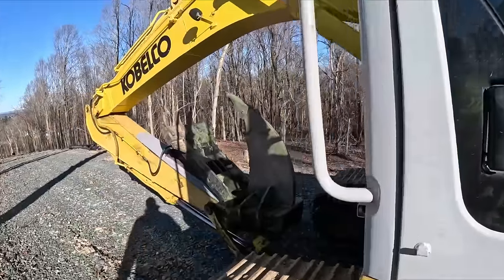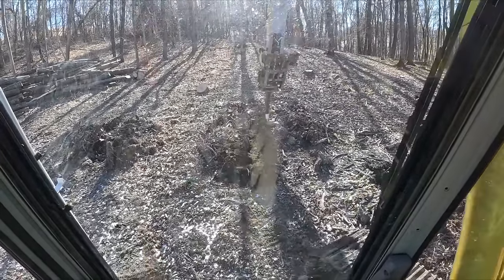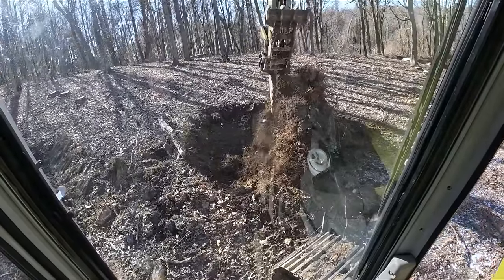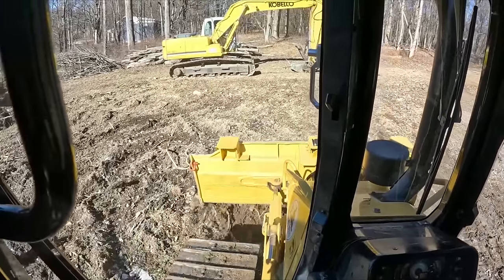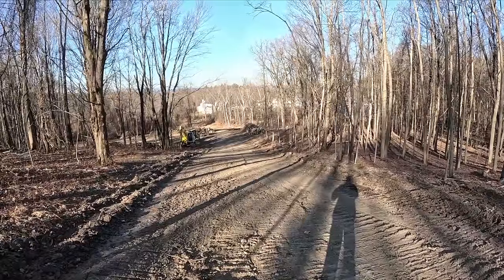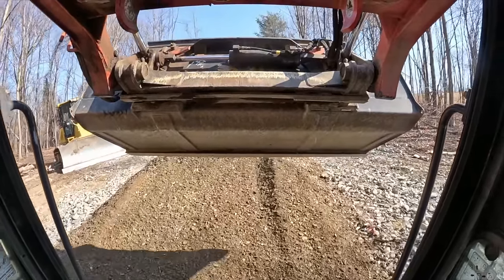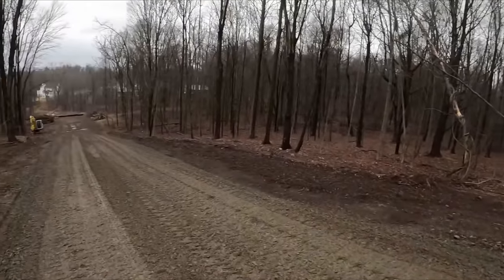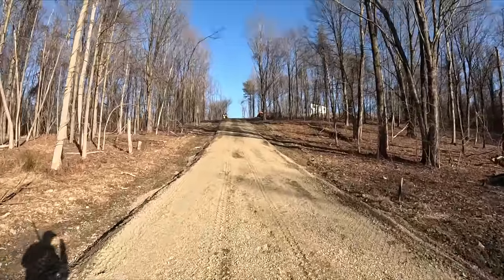Stumps To Slopes: Conquering Steep Driveway Construction!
From Stumps To Slopes: Conquering Steep Driveway Construction!

TIP JAR ❤
DIRT BOSS creates YouTube videos on a Budget,  Donations are appreciated!

My Equipment:
KOBELCO SK160-6E
KUBOTA SVL 90-2
KOMATSU PC35MR-5
KOMATSU WA270-8
BOMAG 172-2
BOMAG BW900-2
HYDREMA 912
MF 35
KENWORTH T-800
GMC W4500
RAM 3500
RAM PROMASTER 3500